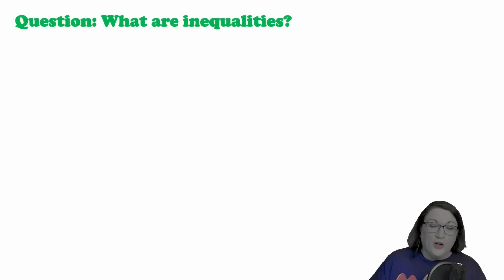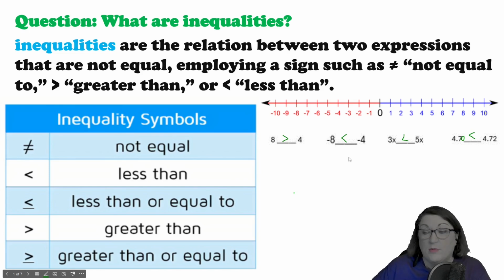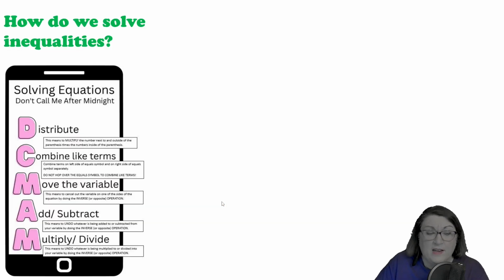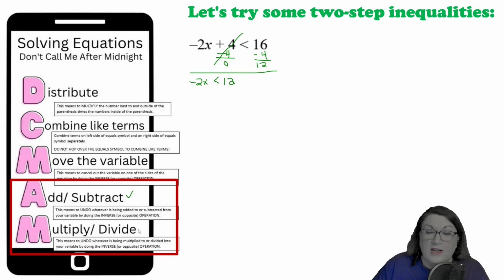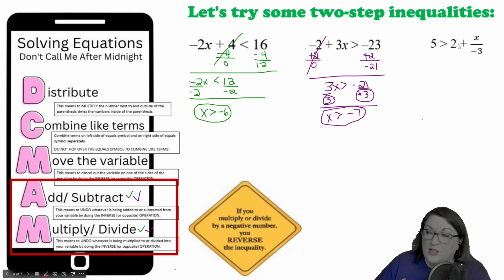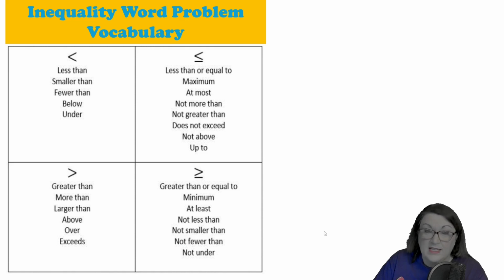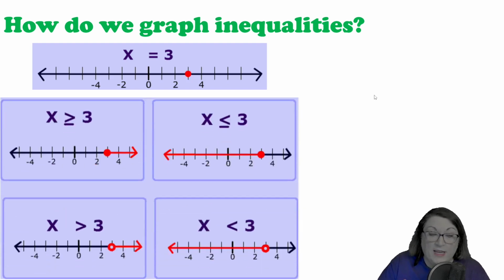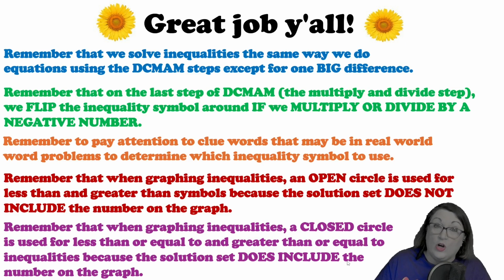Inequalities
This video explains what are inequalities, how to solve simple inequalities, and how to do simple graphs of inequalities with closed or open circles.